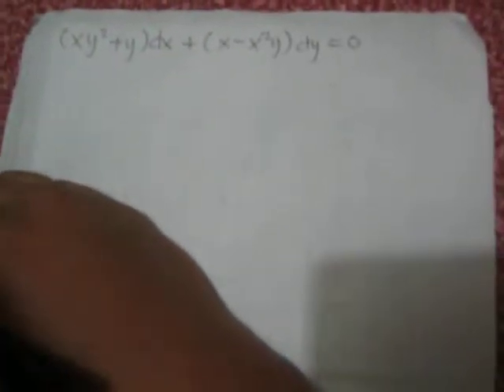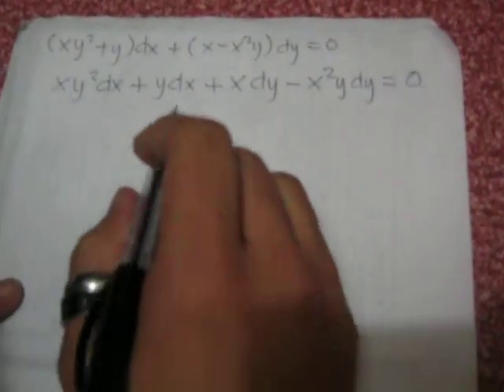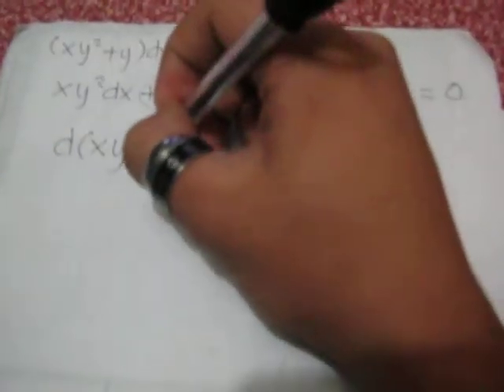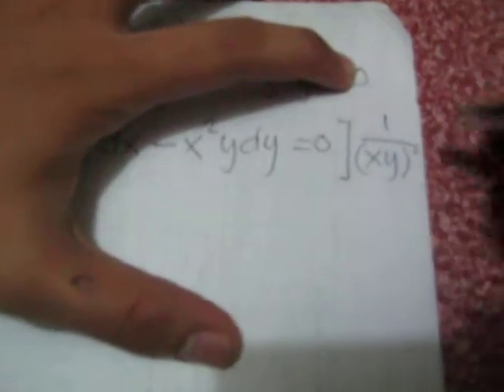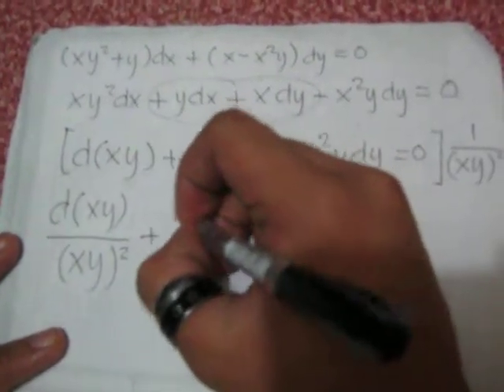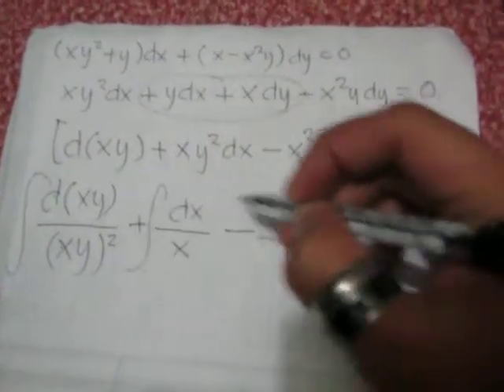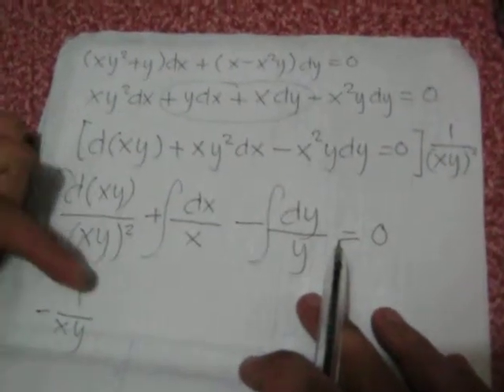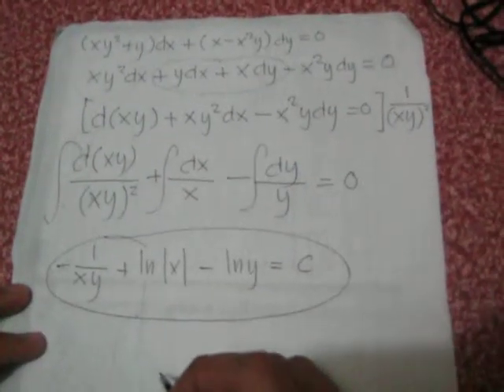Page 24, Number 3 (Sadernas)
ES81 - Advanced Engineering Mathematics
Assignment #1